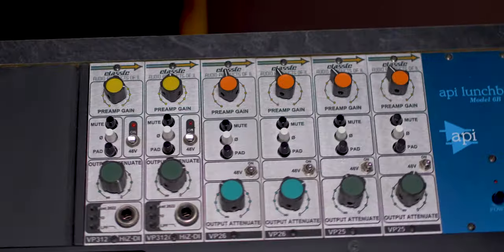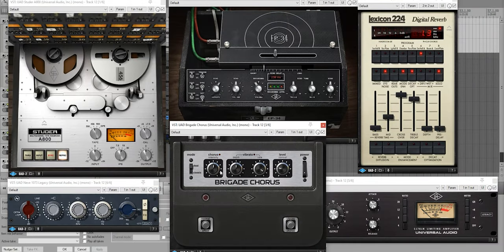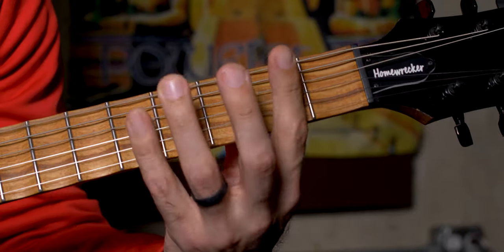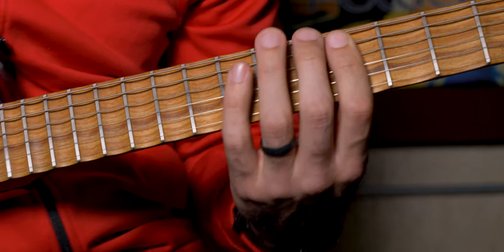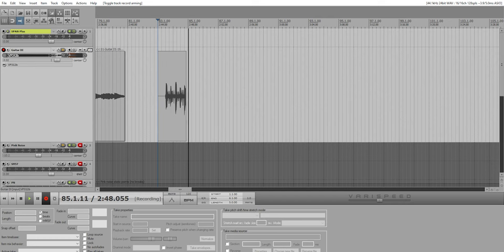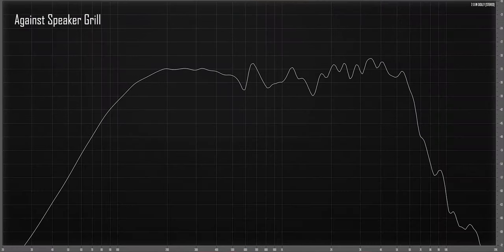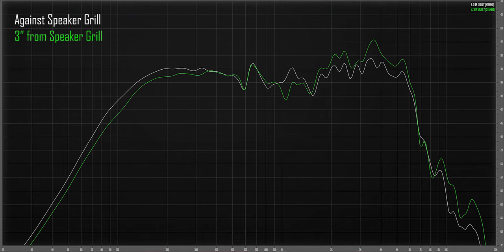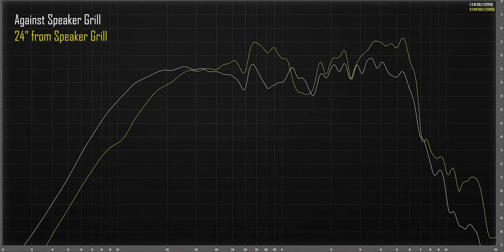How Mic Position Effects Your Guitar Tone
Microphone placement is key when you are trying to get that perfect tone when recording, but is often overlooked.  I'll show you how the mic placement affects your tone.

Timestamps below if you'd like to skip ahead
1:09 - what factors affect tone
1:55 - description of tests
4:05 - on axis speaker location frequency analysis
4:50 - on axis speaker location riff tests
6:28 - on axis mic distance frequency analysis
7:38 - on axis mic distance away riff tests
9:55 - off axis speaker location frequency analysis
12:05 - off axis speaker location riff tests